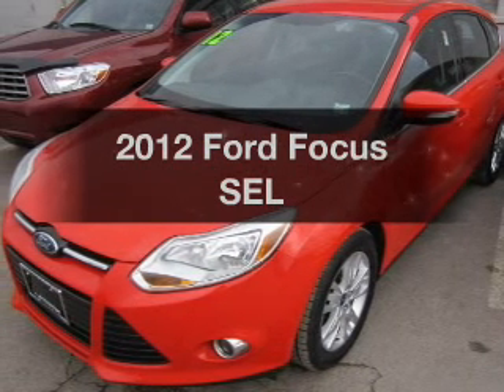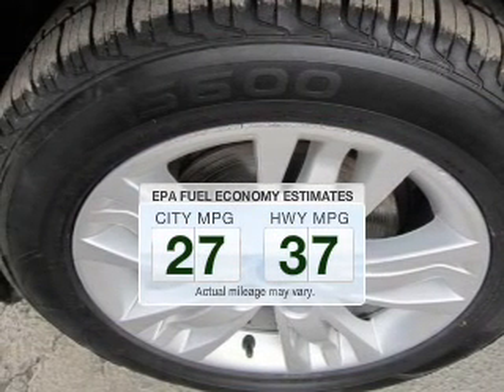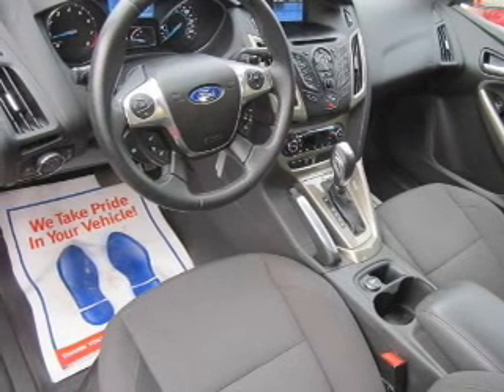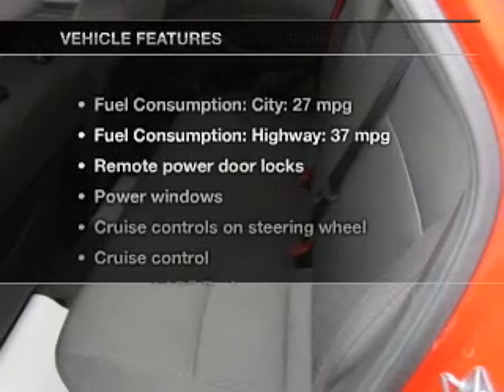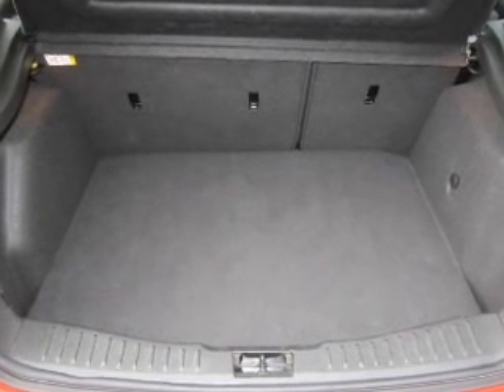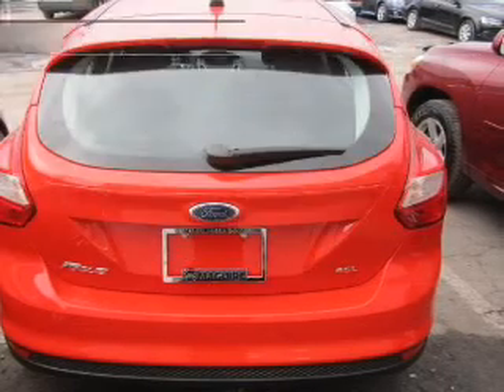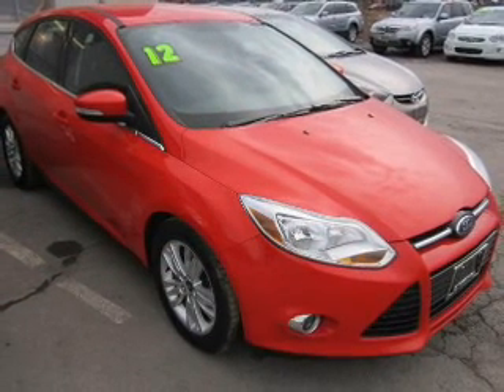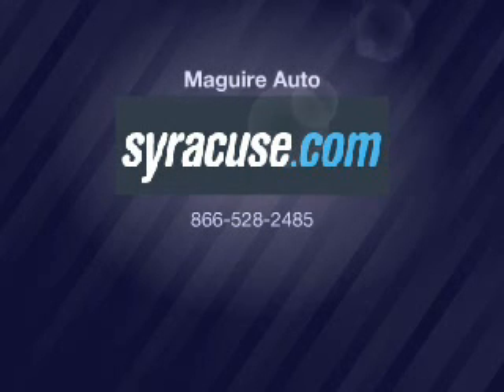2012 Ford Focus - Ithaca NY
Year: 2012
Make: Ford
Model: Focus
Trim: SEL
Engine: 2.0 liter inline 4 cylinder 16 valve
Transmission: 6-Speed Automatic with Auto-Shift
Color: Red
Mileage: 30358
Address:
Route 13